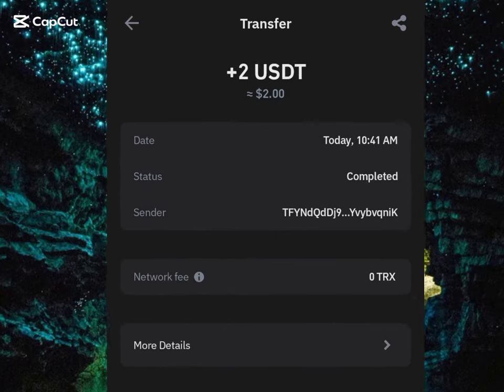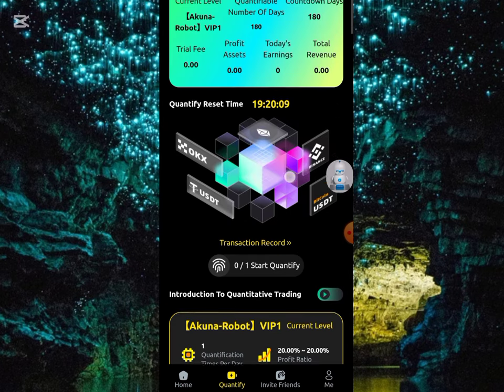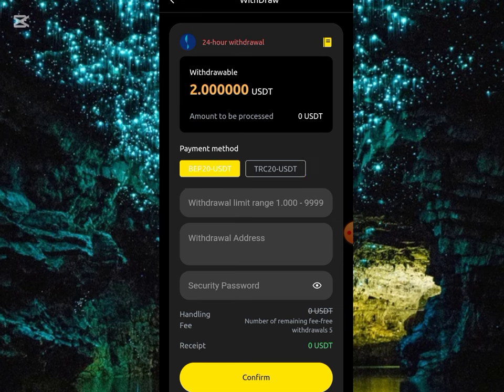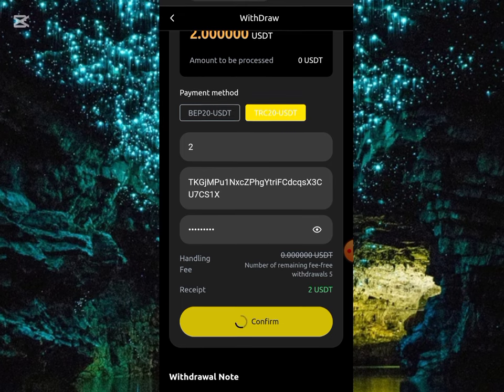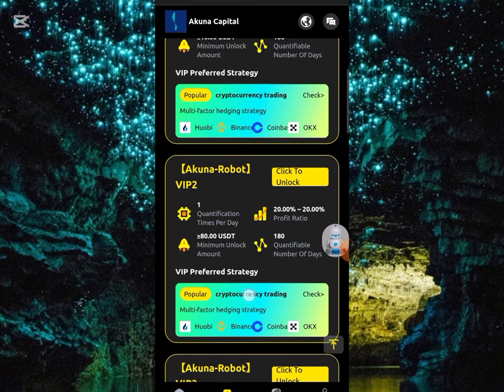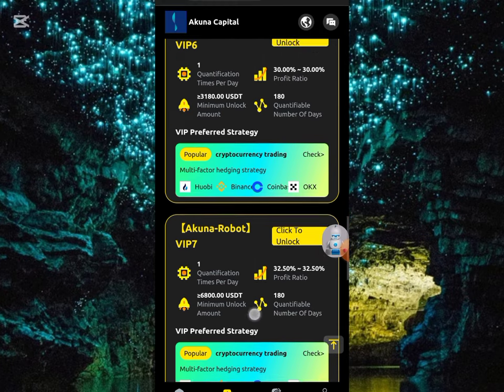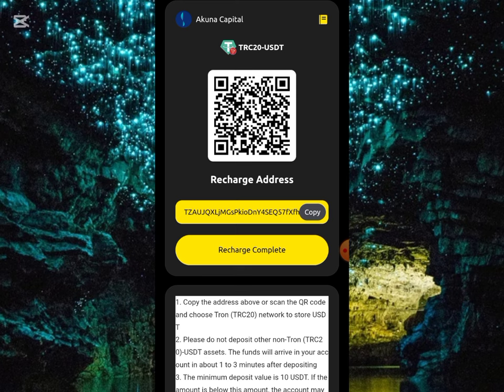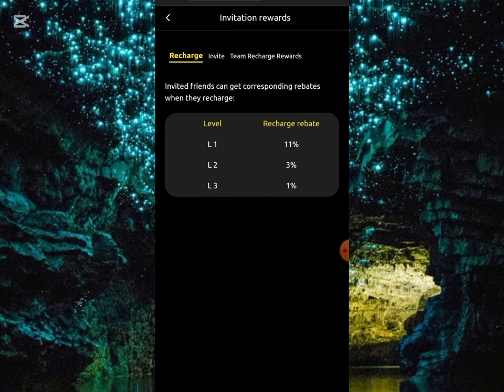Free USDT 2024 The Shocking Truth! | New CRYPTO Mining Site Today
Just start the robot every day, [Akuna-Robot] can automatically complete quantitative trading and generate income!
Upgrading to VIP level can immediately reset the number of quantitative transactions!
In order to facilitate recharge and withdrawal for users from different countries, the platform uses TRC20-USDT and BEP20-USDT as recharge and withdrawal currencies!
Invite friends to enjoy 3-level subordinate recharge rebates, A-level 11%, B-level 3%, C-level 1%
For example:
A-level rebate 11%, recharge 1000 USDT to get 110 USDT
B-level rebate 3%, recharge 1000 USDT to get 30 USDT
C-level rebate 1%, recharge 1000 USDT to get 10 USDT
24-hour team recharge rewards:
Recharge 500 USDT within 24 hours to get a $25 reward.
Recharge 1000 USDT within 24 hours to get a $50 reward.
Recharge 5,000 USDT within 24 hours to get a $250 reward
Recharge 10,000 USDT within 24 hours to get a $600 reward
Recharge 50,000 USDT within 24 hours to get a $3,000 reward
Recharge 100,000 USDT within 24 hours to get a $8,000 reward
Invitation rewards:
(1) Invite 5 people in total and get 12 USDT
(2) If you invite 10 people in total, you will receive 26 USDT
(3) Invite 30 people in total and receive 88 USDT
(4) Invite 50 people in total and receive 188 USDT
(5) If you invite a total of 100 people, you will receive 500 USDT.
Please note: The first deposit amount of the invitee must be greater than 10 USDT! ! !
Share your promotional link with your friends, social media, groups, etc. If someone registers and tops up through your promotional link, you can get rewards!

Crypto tutorial
Free bitcoin
Trust wallet